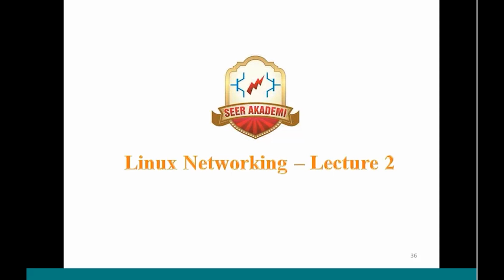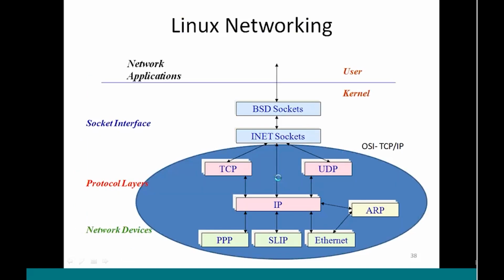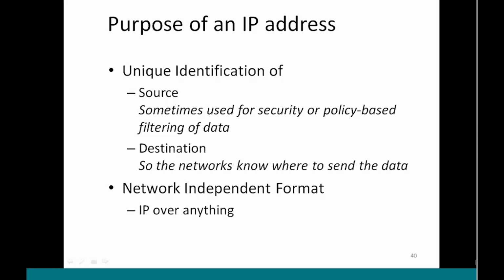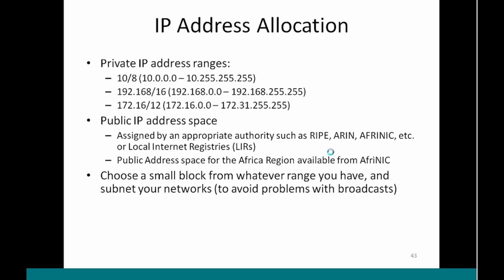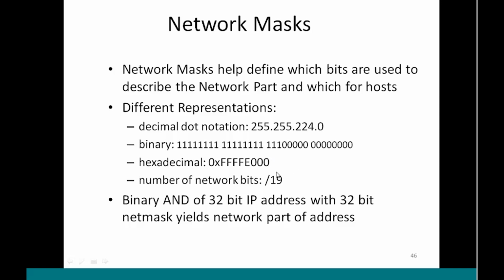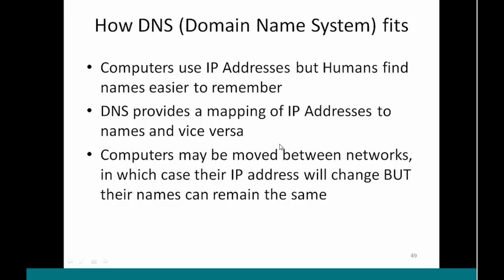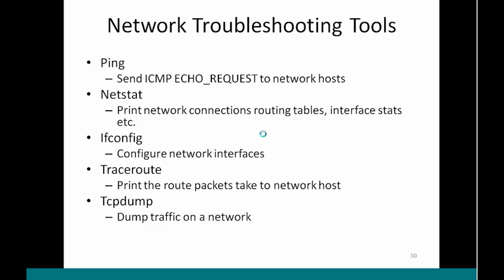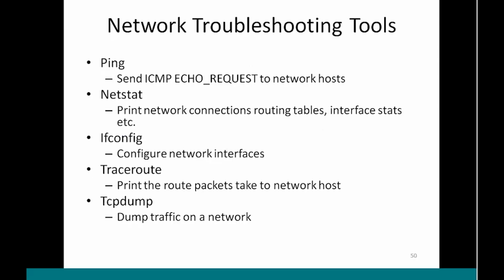Linux Networking -II